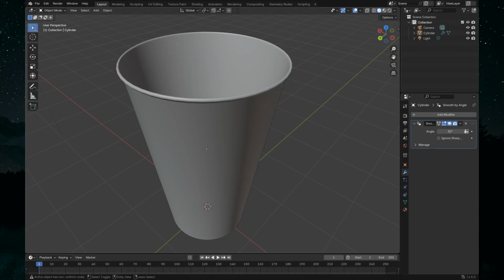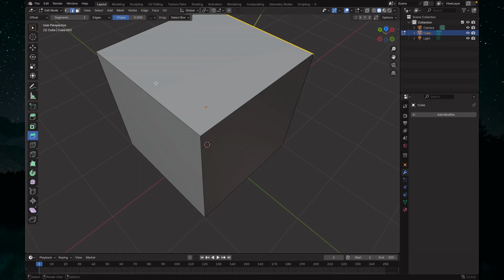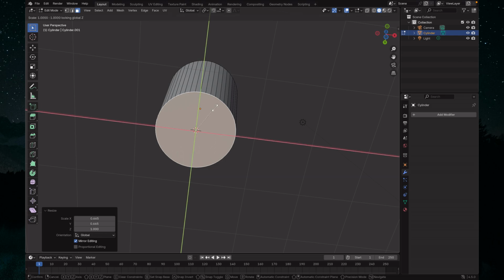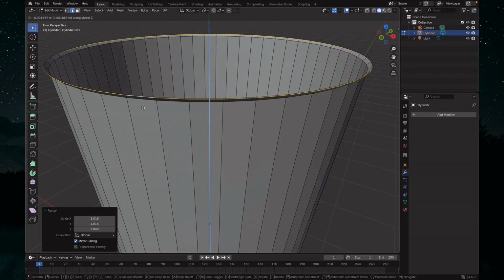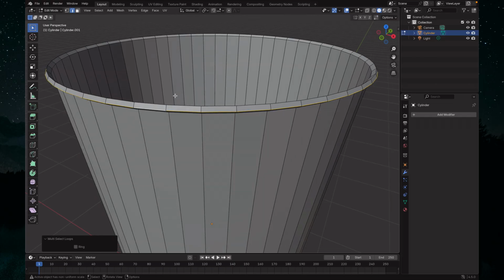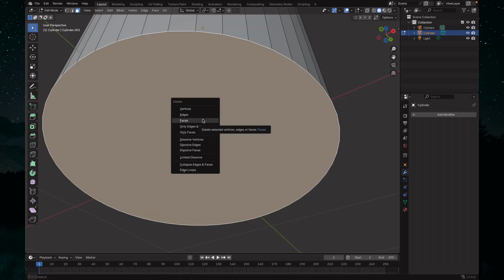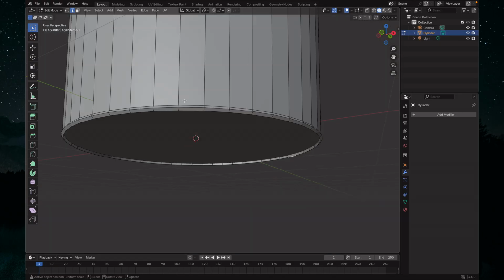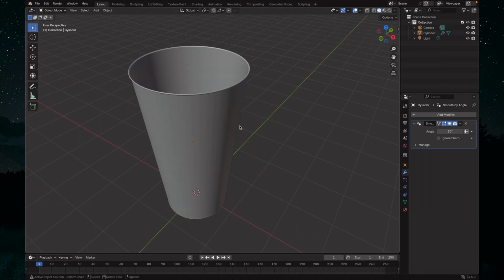Modeling A Smooth Rounded Cup In Blender (Beginner Friendly)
Learn how to model a smooth, rounded cup in Blender step-by-step — perfect for beginners! 🥤
In this tutorial, I’ll guide you through the entire process of creating a simple 3D cup, from adding basic shapes to smoothing and refining the model. No prior Blender experience needed — just follow along and you’ll have your own 3D cup ready in no time!
What you’ll learn in this video:
✅ How to start modeling with basic shapes in Blender
✅ Using modifiers to create smooth, rounded edges
✅ Tips for working with vertices, edges, and faces
✅ Beginner-friendly shortcuts and workflow tricks

Whether you’re just starting your 3D modeling journey or looking for a quick project to practice your skills, this tutorial will help you understand Blender’s basics while creating something fun and practical.